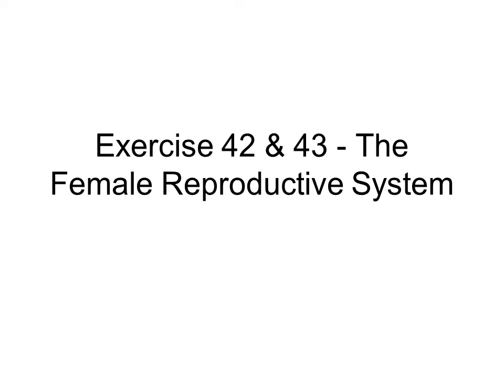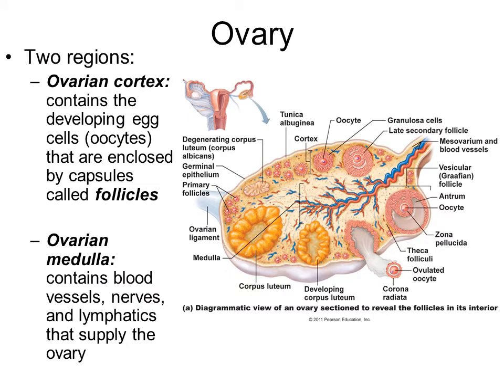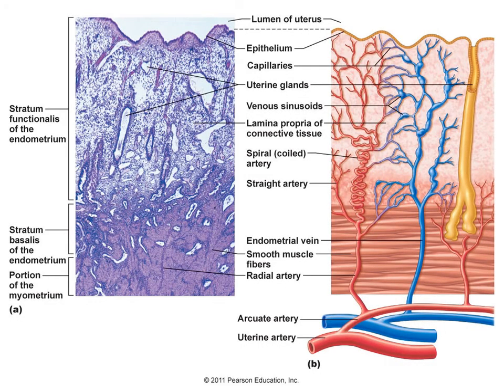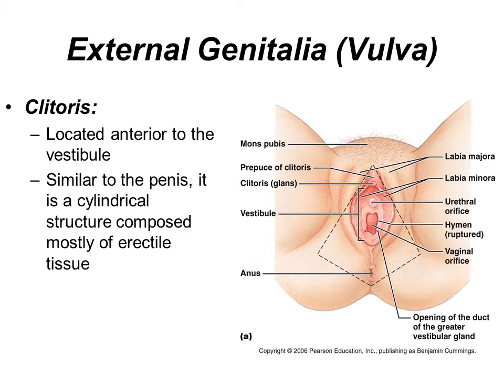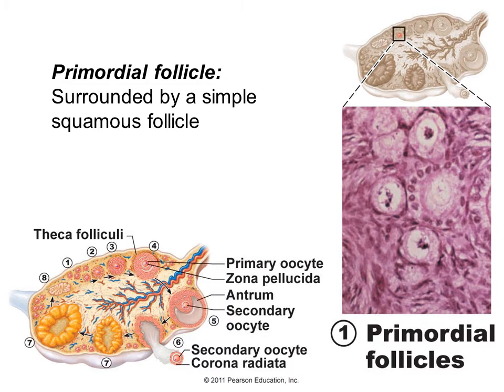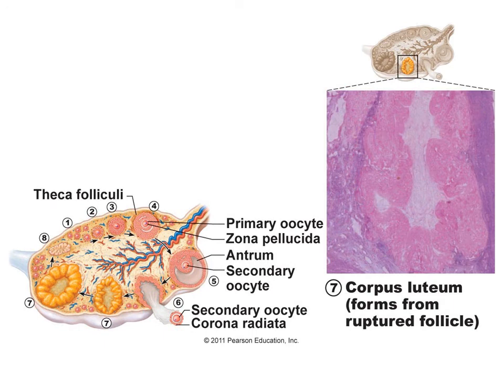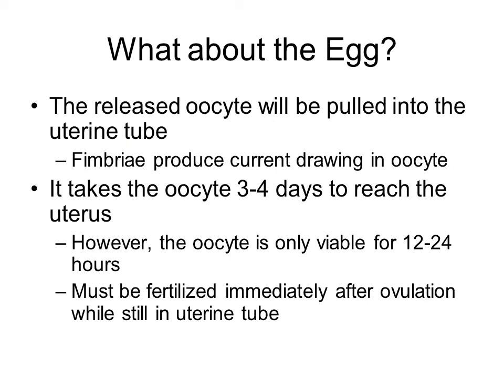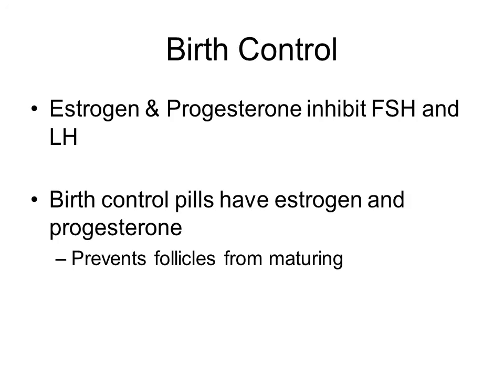2402L Exercise 42 & 43: The Female Reproductive System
Learn about the female reproductive system.